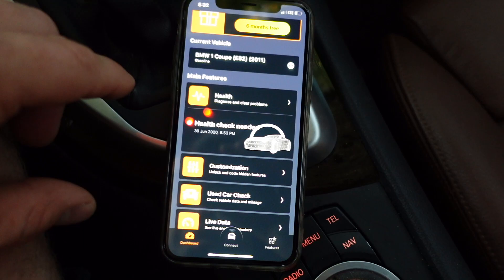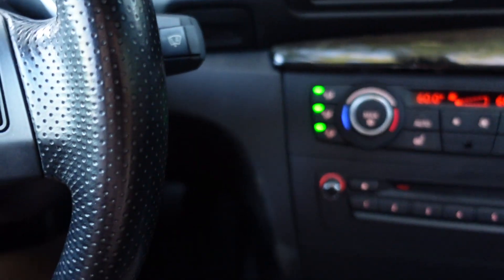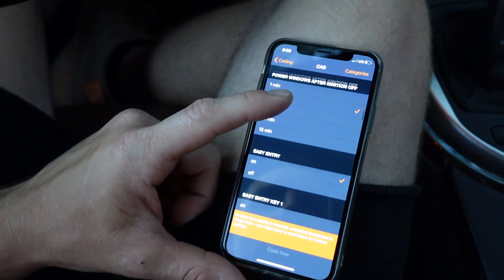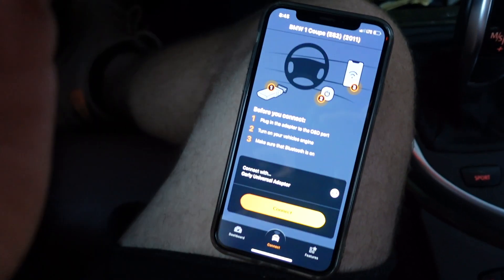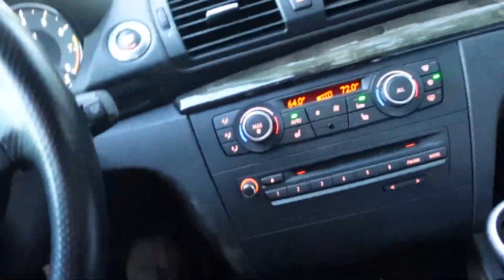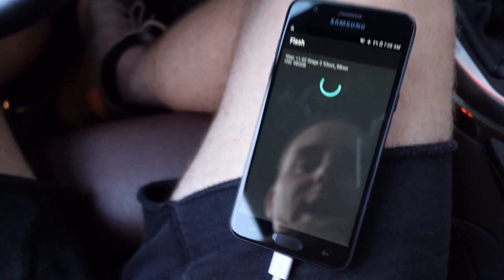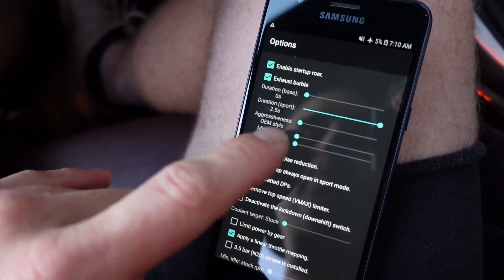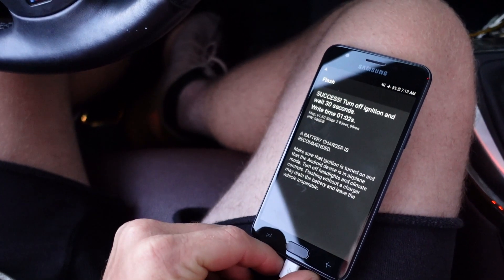BMW 135i coding and tuning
This video is a quick over view of some coding and tuning that applies to most newer BMW models